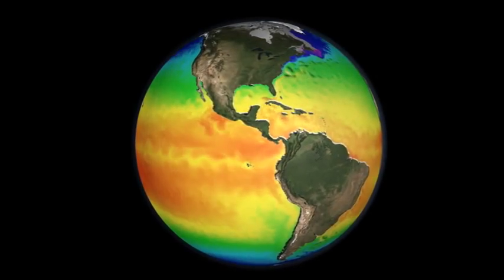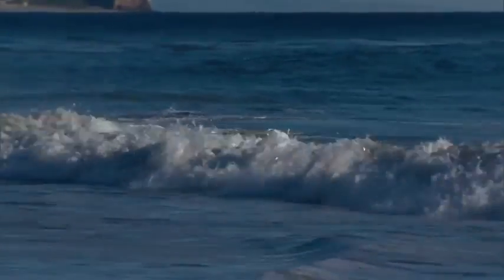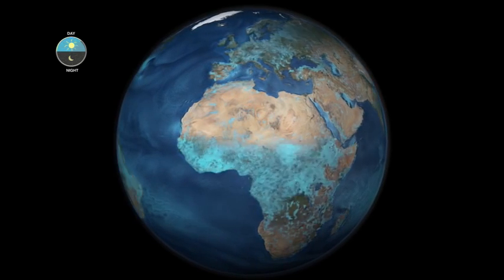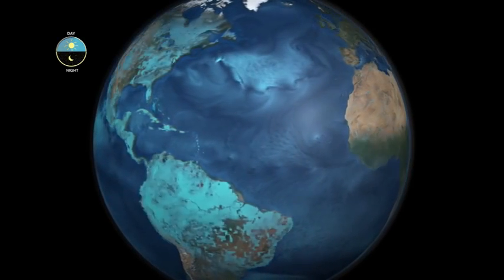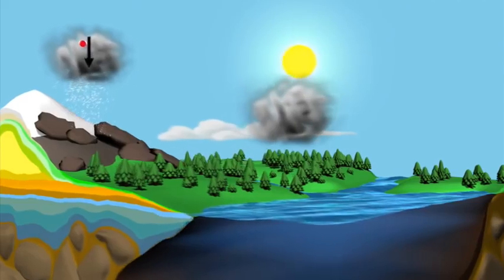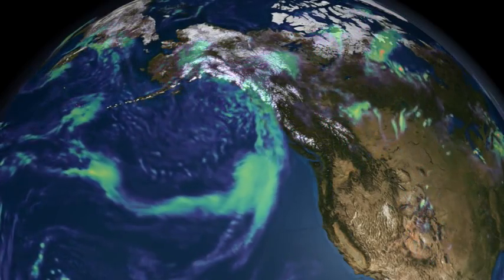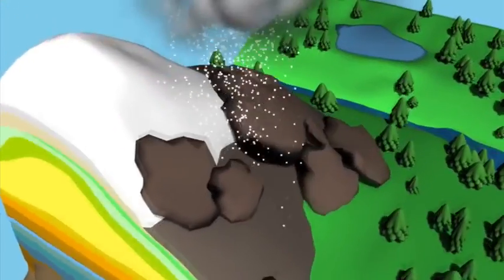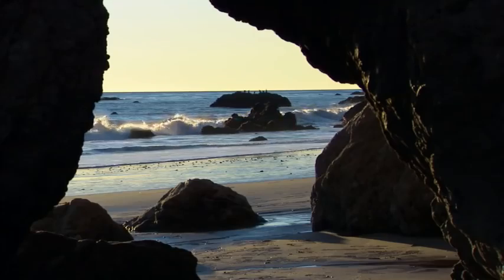NASA Earth Science Week Water, Water Everywhere!